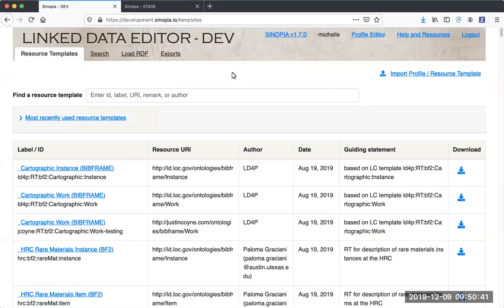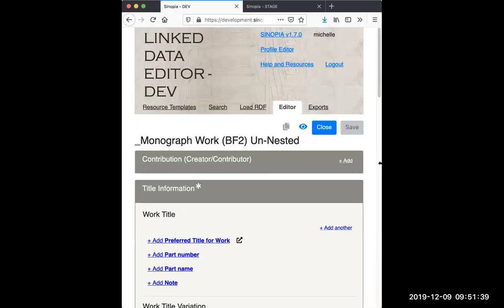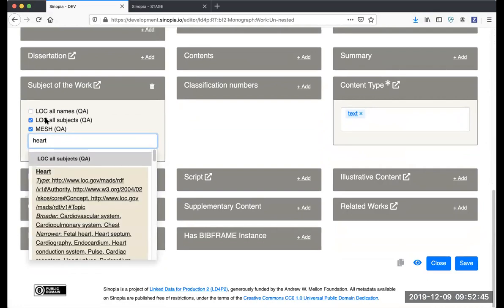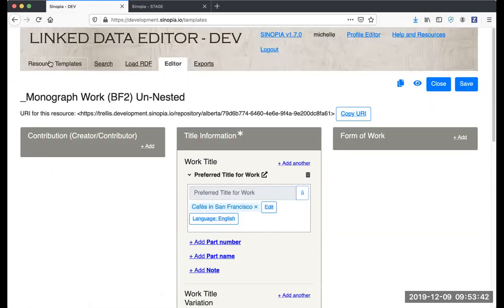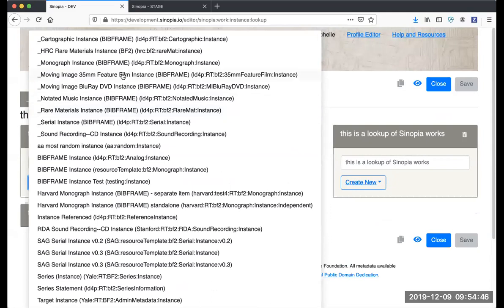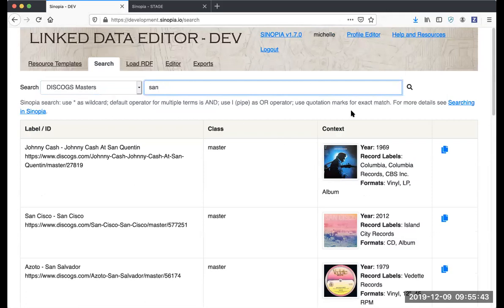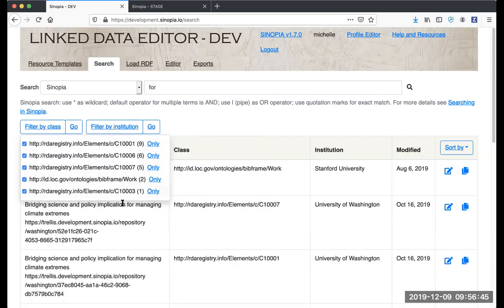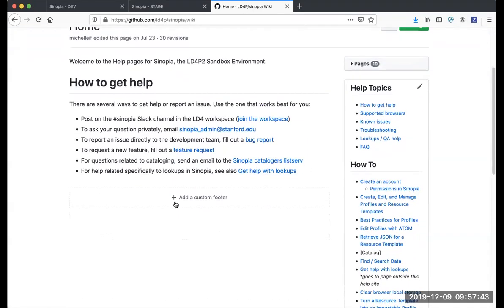Sinopia Releases 1.7.0 and 2.0.0